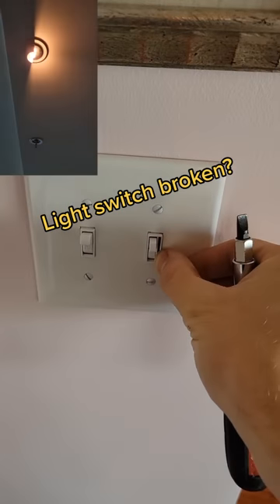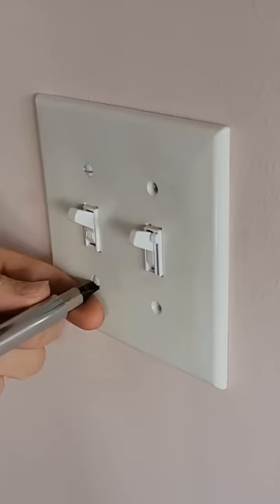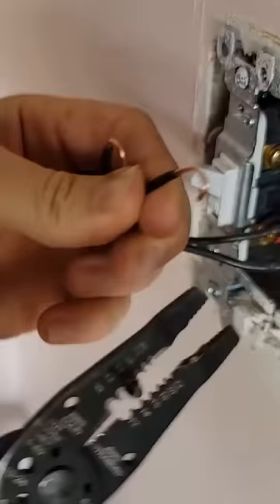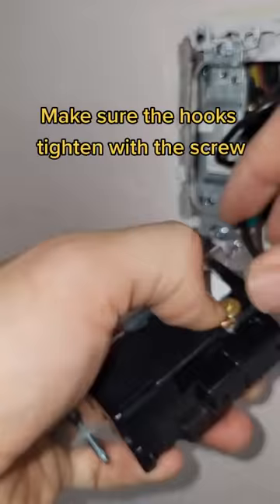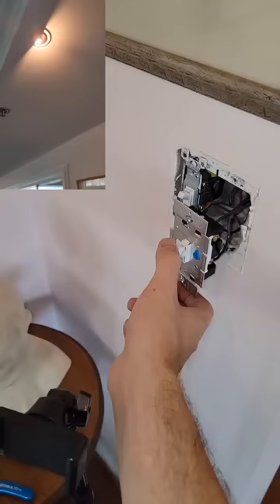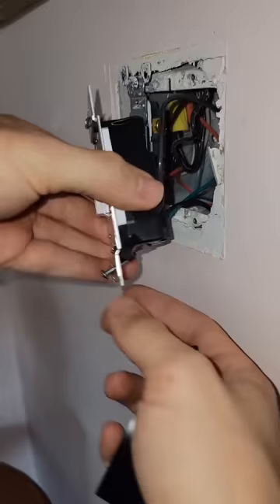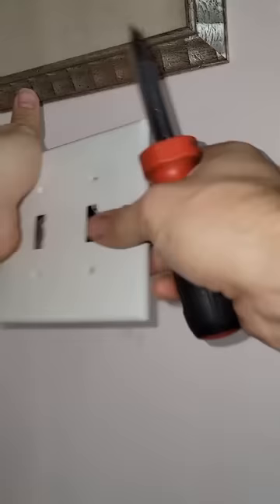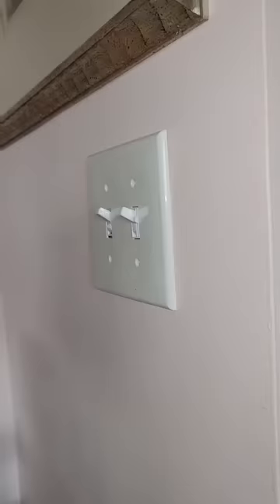dimmer switch not responding 😏